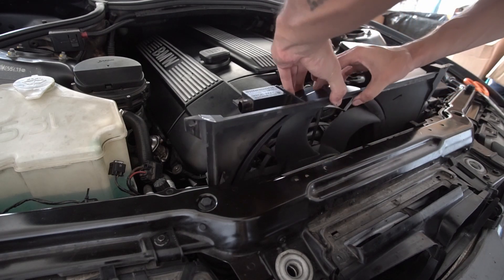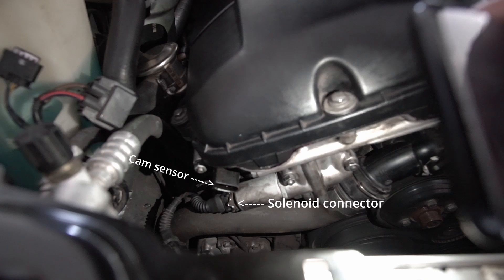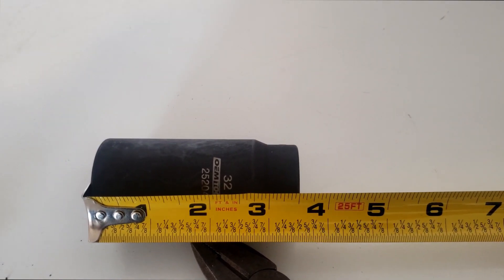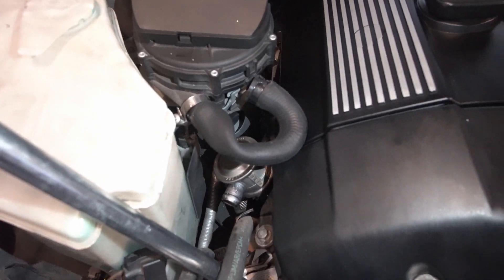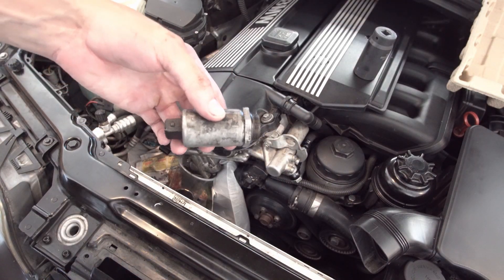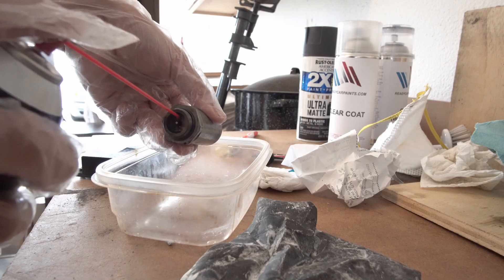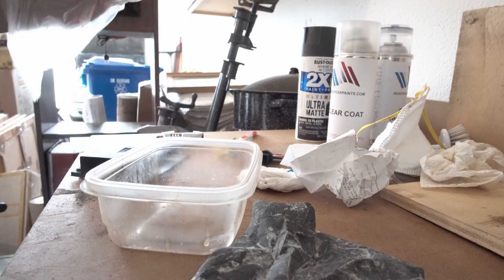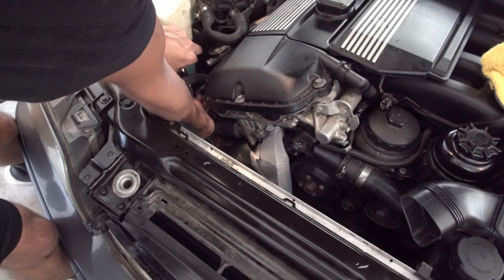BMW (99-05) E46 Vanos Exhaust solenoid removal & replacement P0014,P0011 Fix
How to remove both VVT Vanos solenoids on a BMW M54 engine without removing the vanos from the car. 325i,323i 330i, 328i, X3, X5.